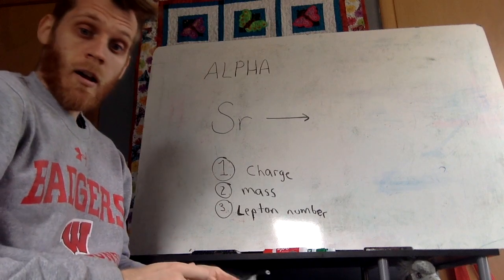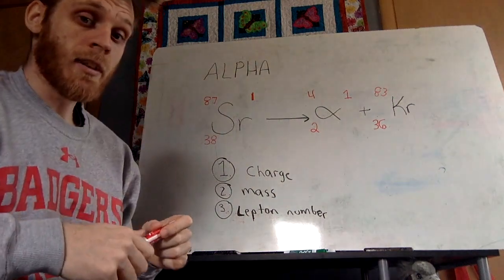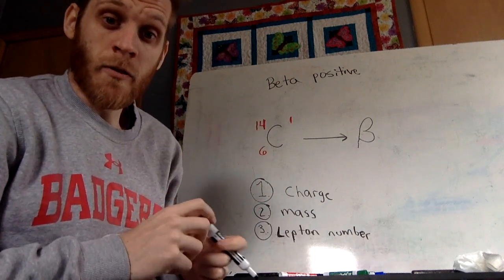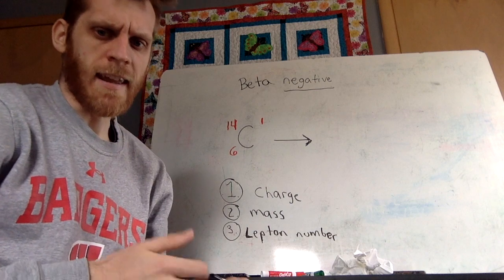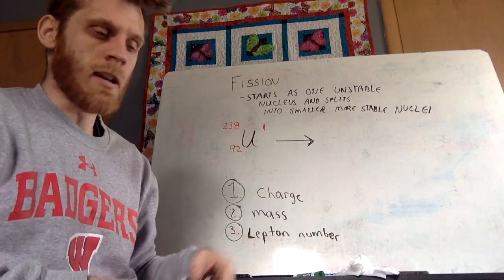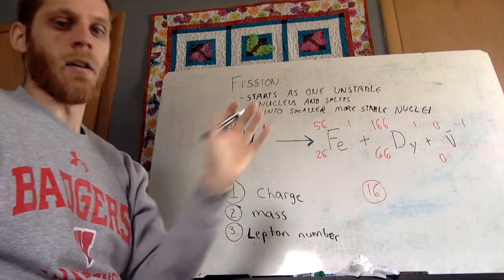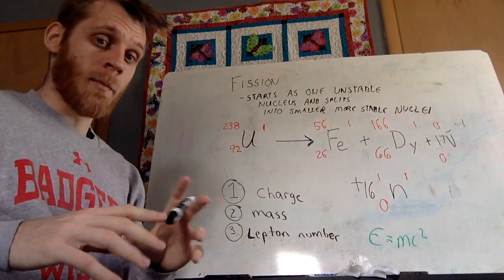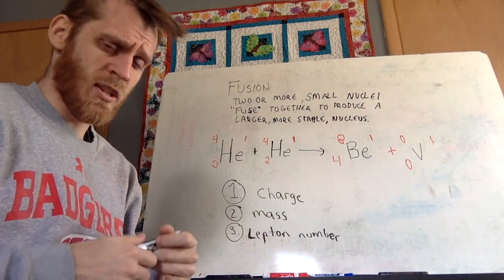particle physics part 2: fission, fusion, alpha, beta and gamma decay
This video goes into depth about how to write and balance different types of nuclear reactions